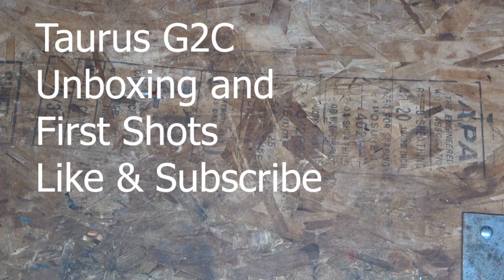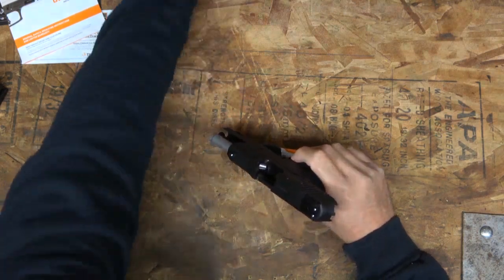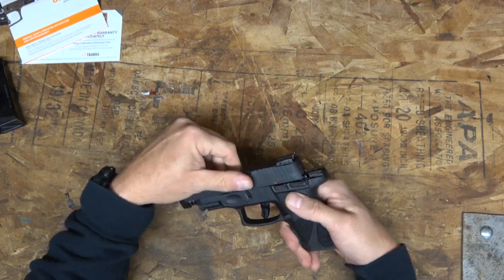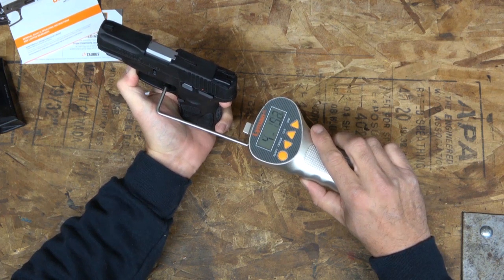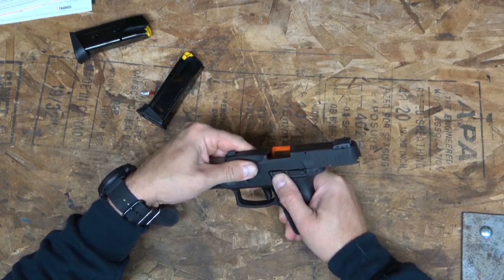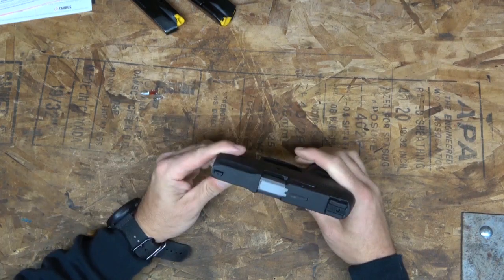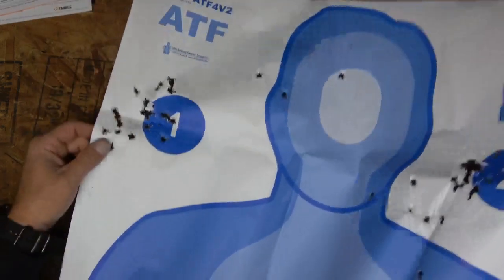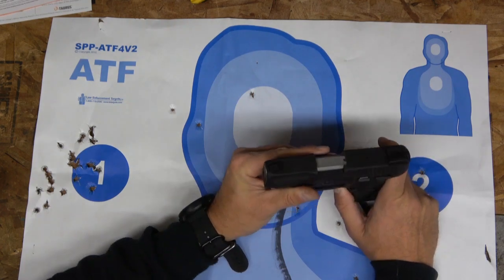Taurus G2C Unboxing and first shots!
Taurus G2C unboxing and first shots.  Decent little pistol.  GoPro setting was wrong so no actual range video but that's OK.  This pistol will be given away if we ever hit 500 subscribers.